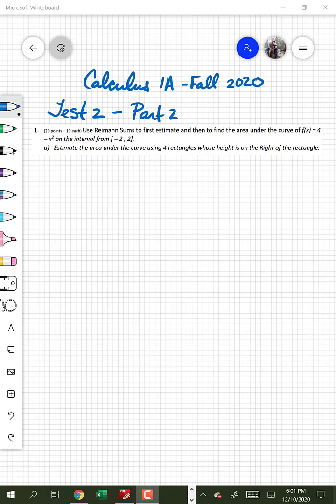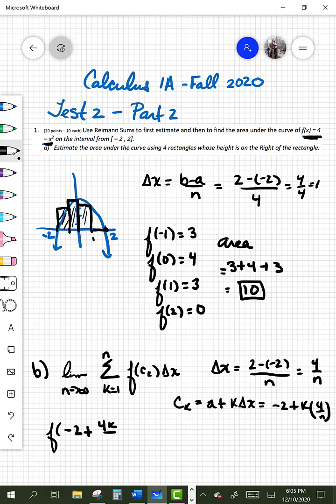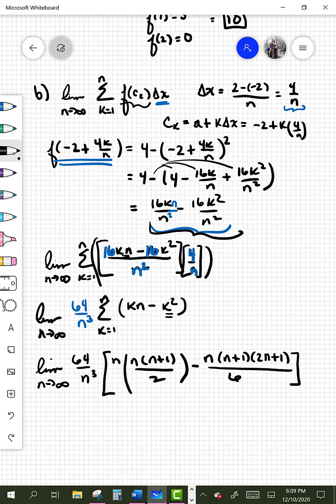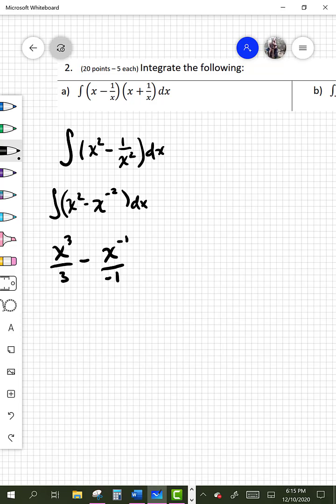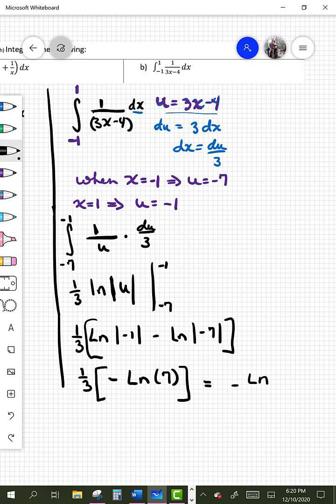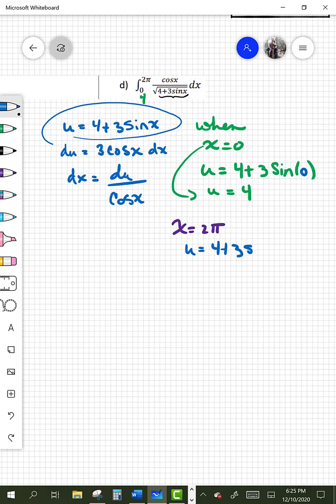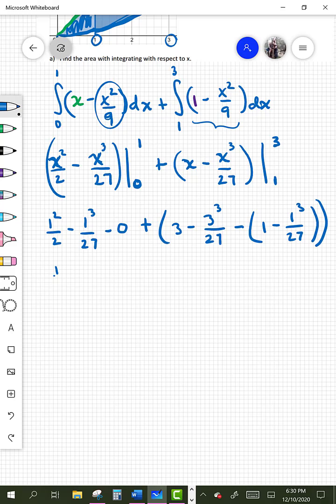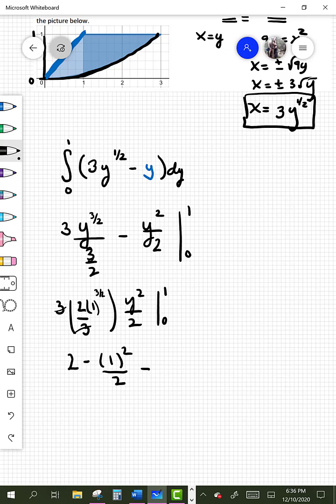Video solution to Test 2 Part 2 - Calculus 1 - Fall 2020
Test Includes: Area under the curves, Finding Area under the curve using Riemann Sums, Definite Ingegrals, Indefinite Integrals, U - Subsitution, Finding Area Bounded by 2 curves integrating with respect to x and y.